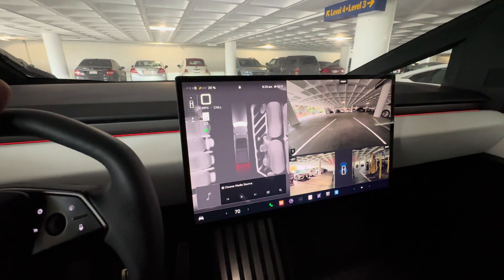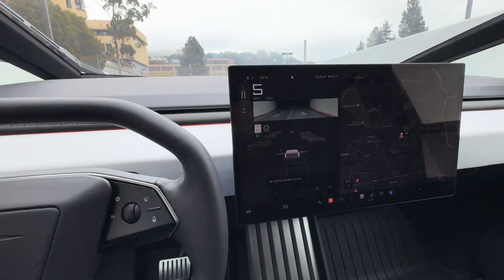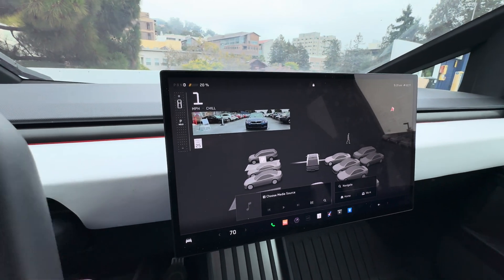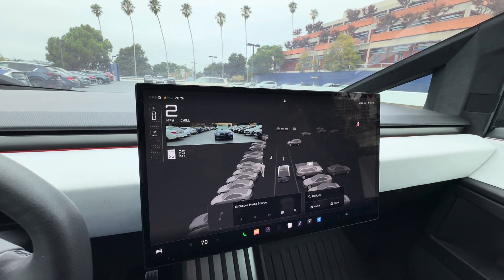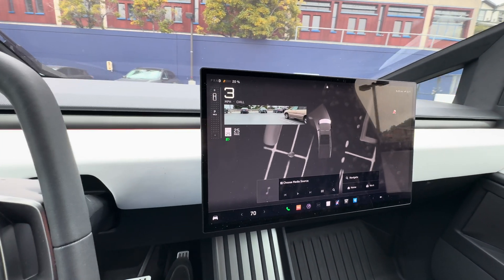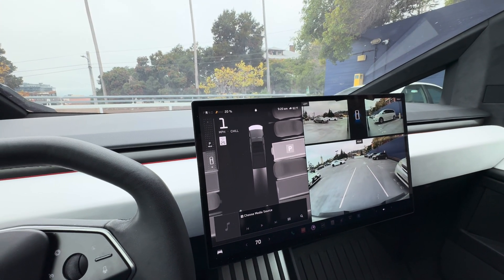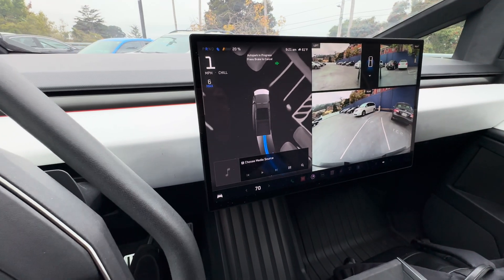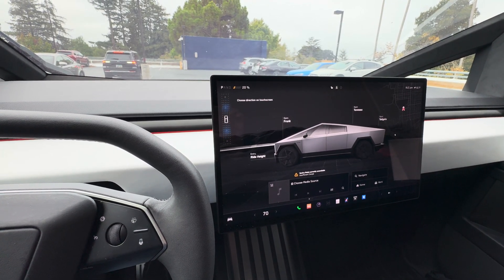First test-drive of Tesla Cybertruck autoparking feature in Berkeley, California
Received overnight software upgrade to activate Tesla Cybertruck auto parking feature. Observation from the first test drive:

What works: Seem to be able to find most available spots on both sides of the truck. Backup deep into the spot space, motion planning is smooth and accurate during the execution.

What didn't work: Cannot detect available spot right in front of the car, cannot detect second row of available spots.